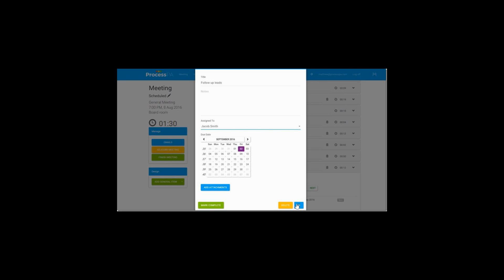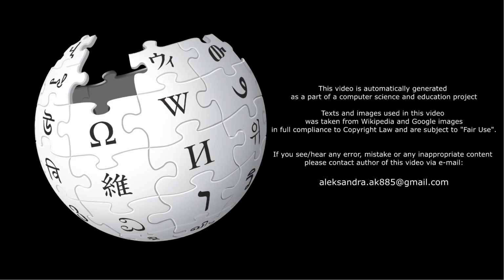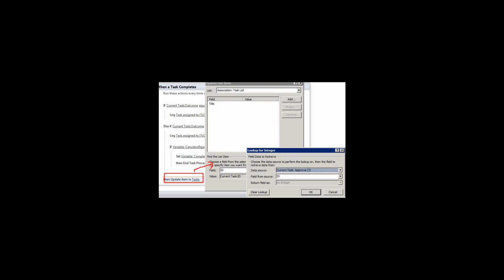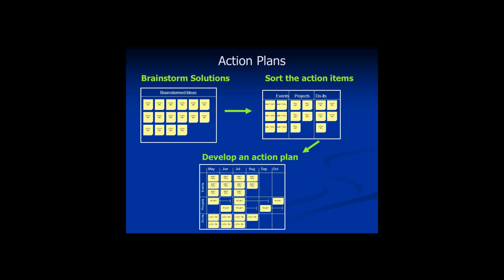[Wikipedia] Action Item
In management, an action item is a documented event, task, activity, or action that needs to take place. Action items are discrete units that can be handled by a single person.